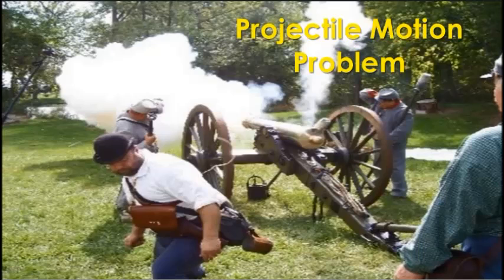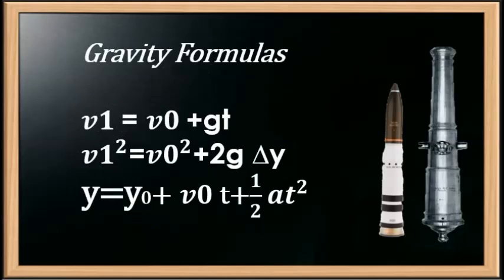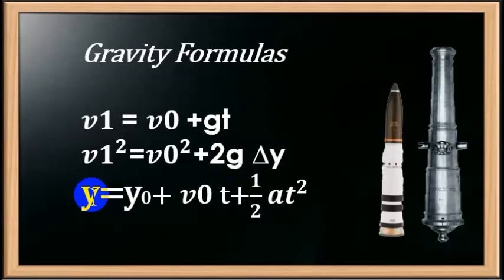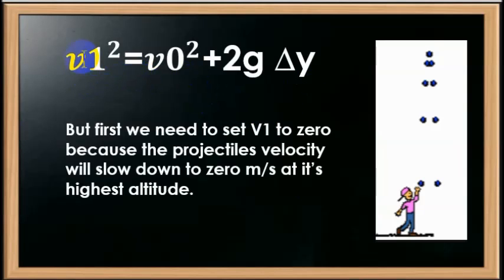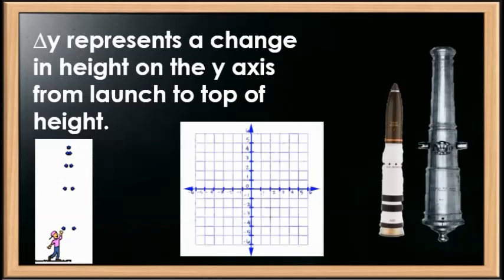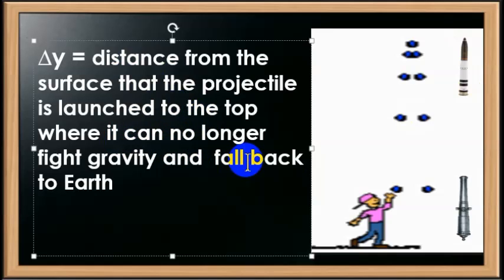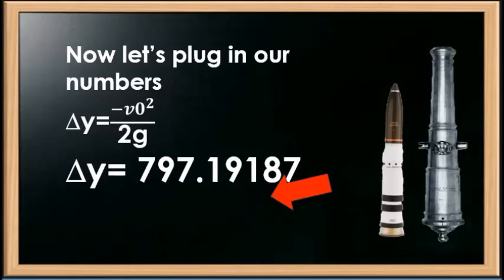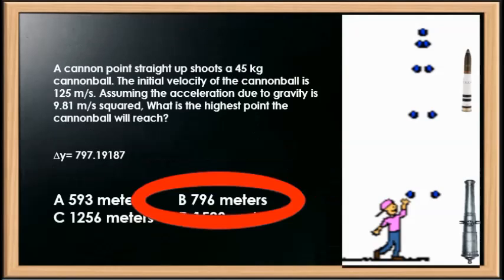AFOQT SIFT ASTB-E ASVAB - MECHANICAL COMPREHENSION KNOWLEDGE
This is a video series that addresses the physics knowledge to be prepared for the physics problems encountered on military aptitude tests.